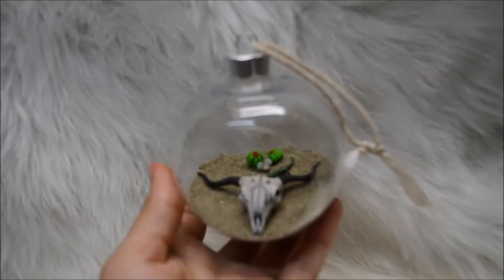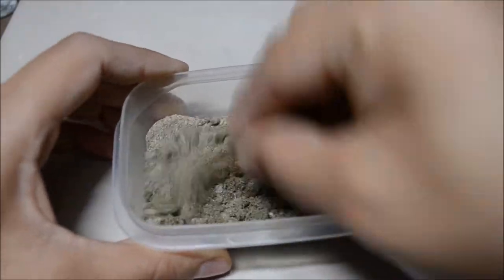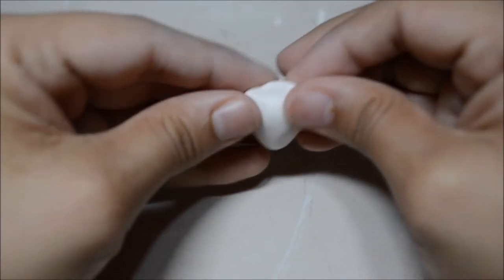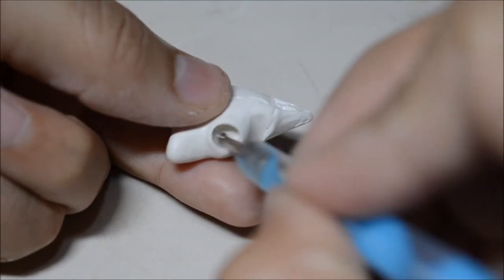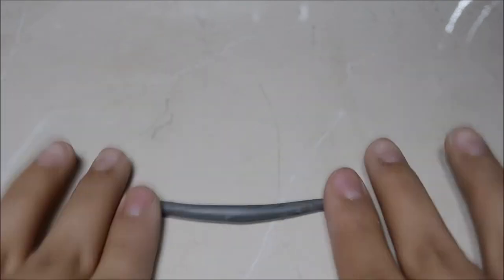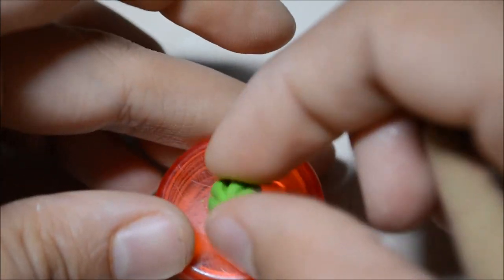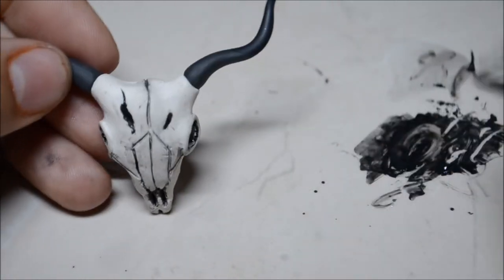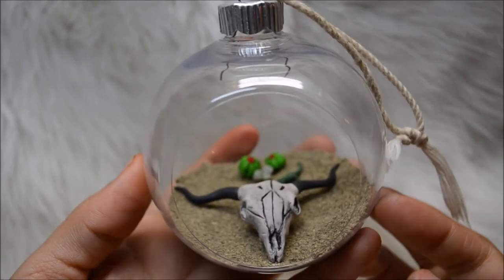Desert Scene - BULL SKULL